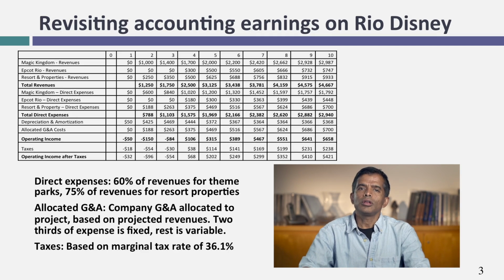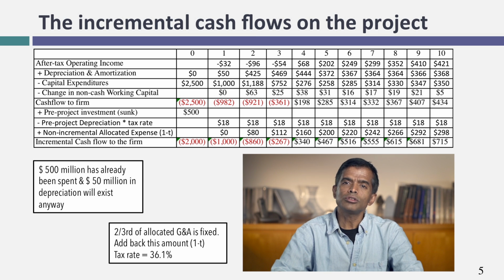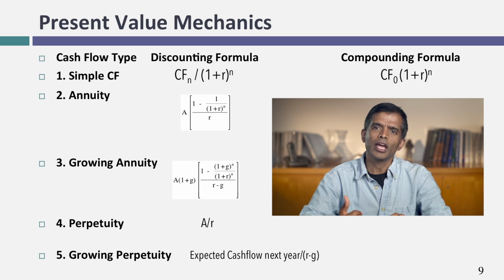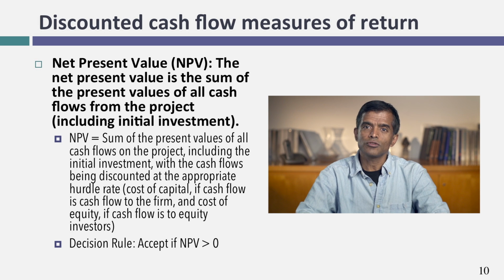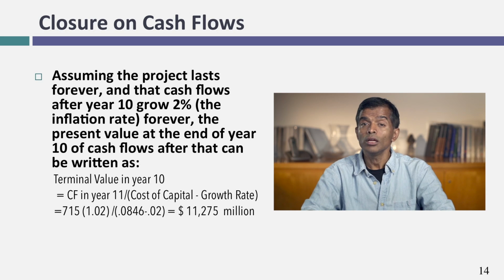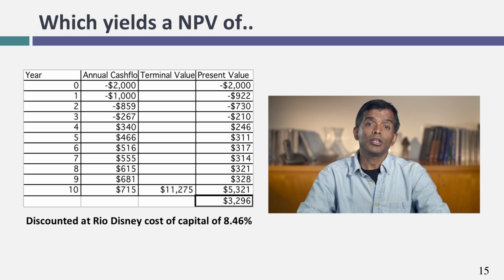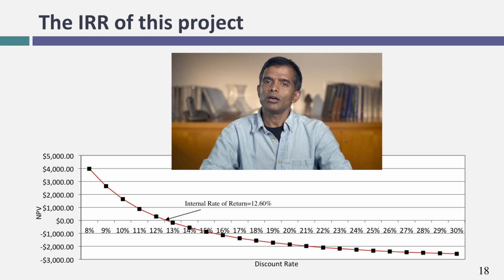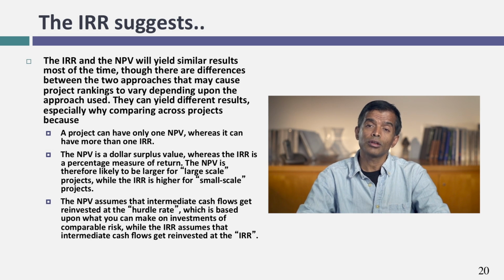Session 15: Investment Returns II - Getting to Time Weighted Cash Flows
Go from earnings to cash flows to incremental time-weighted cash flow based measures of return.